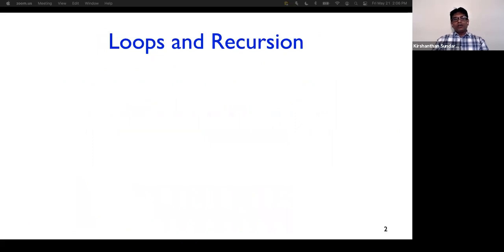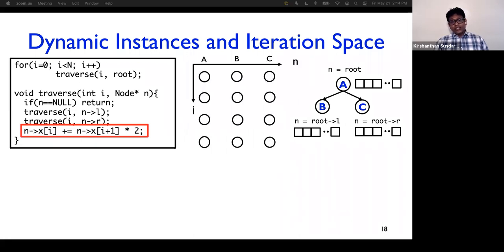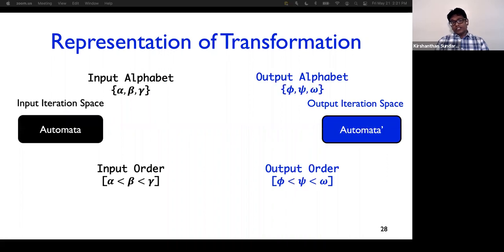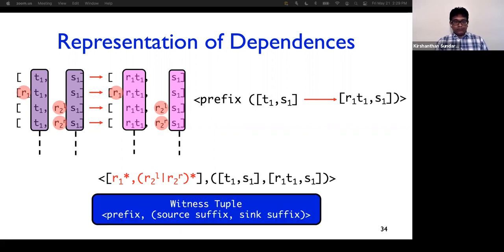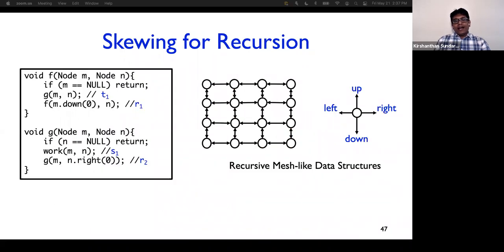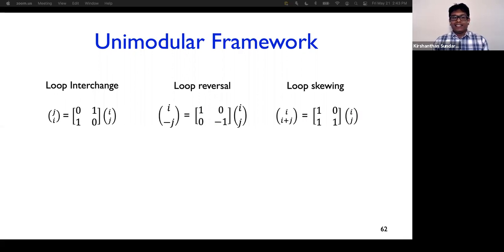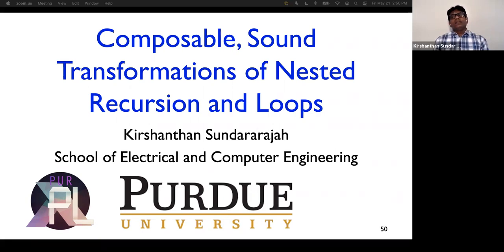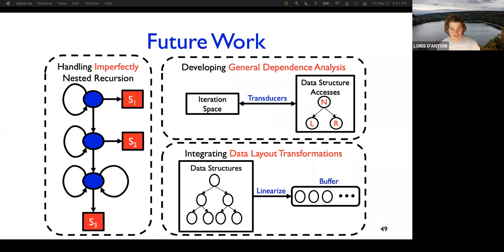Composable, Sound Transformations for Nested Recursion and Loops | Kirshanthan Sundararajah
Abstract:

Over the past few decades, extensive research has been done on composing, verifying, and applying scheduling transformations like loop interchange and loop tiling for regular programs that use loops to operate over arrays and matrices. As a result, we have general frameworks such as the polyhedral model to handle transformations for loop-based programs. Irregular programs, in contrast, use recursion and loops to manipulate pointer-based data structures. Irregular programs appear in many essential applications such as scientific simulations, data mining, and graphics rendering. However, there is no analogous framework to the polyhedral model for recursive programs. Prior transformations designed for irregular programs are problem-specific and not easily portable.

In this talk, I will discuss PolyRec, a uniﬁed general framework that can compose and apply scheduling transformations to nested recursive programs, and reason about the correctness of composed transformations. I will focus on the main components of Polyrec: Representations of the computation schedule, transformations of that schedule, abstractions to capture dependences in the computation, and a method to verify the soundness of transformations in the presence of dependences. I will conclude with my going work on extensions of PolyRec to incorporate new scheduling transformations and related future work.

Biography:
Kirshanthan Sundararajah is a PhD Candidate in the School of Electrical and Computer Engineering at Purdue University, advised by Prof. Milind Kulkarni. His research interests lie in the areas of compilers, programming languages, and high-performance computing. He is particularly interested in optimizing irregular programs that are recursive. Recently, he has been awarded the Bilsland Dissertation Fellowship for his PhD thesis work. He has spent time as an intern at Microsoft Research, Reservoir Labs, and Nvidia working on various problems related to performance engineering. He earned his Bachelor's in Electronic and Telecommunication Engineering at the University of Moratuwa, Sri Lanka.